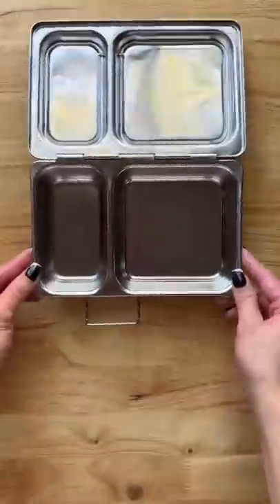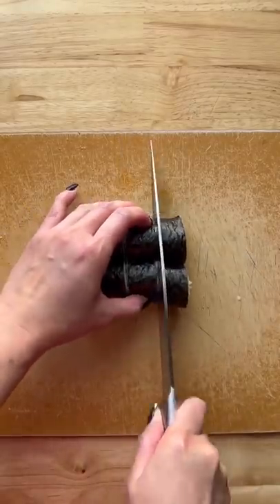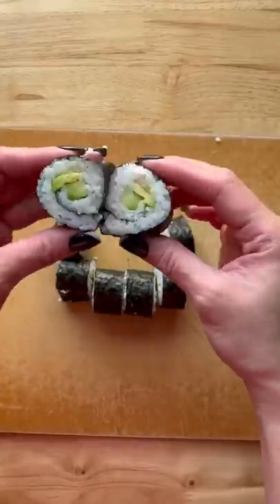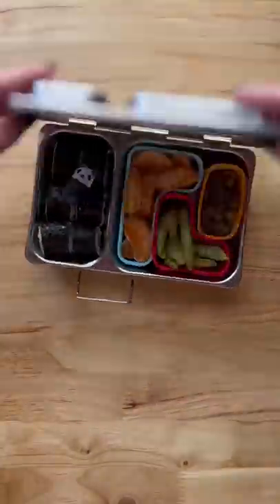Snackbox Saturday | Avocado and Cucumber Sushi Rolls